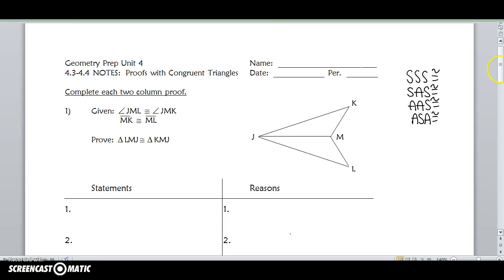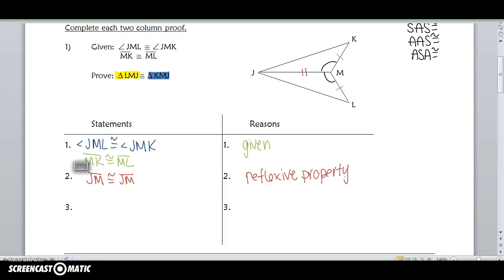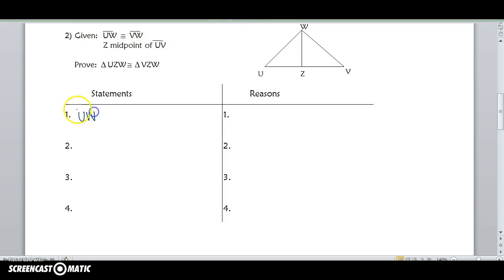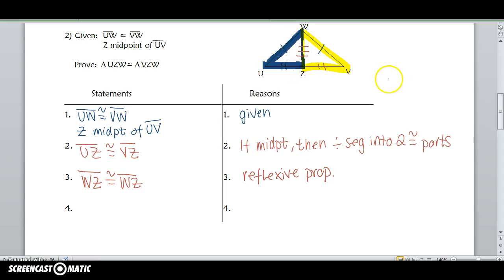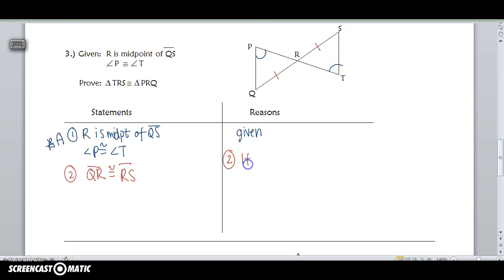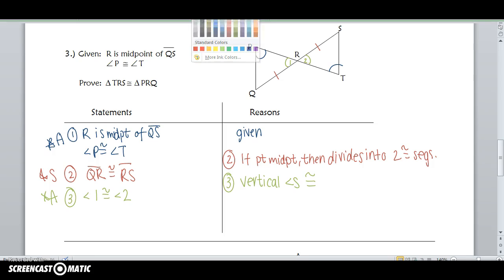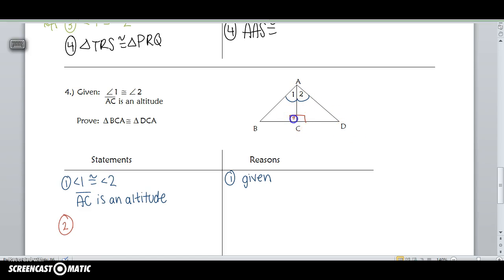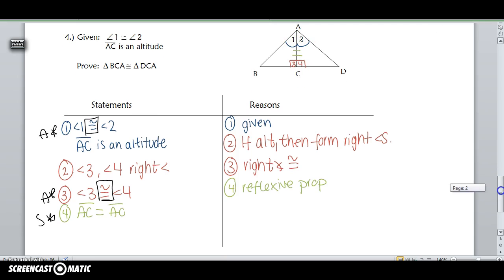Triangle Congruence (Proofs Day1)